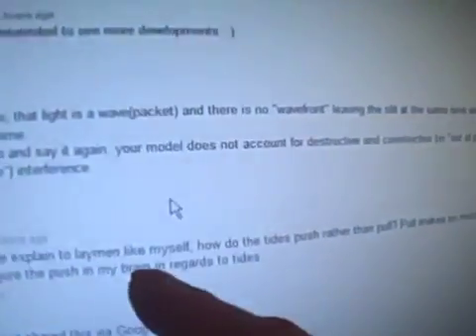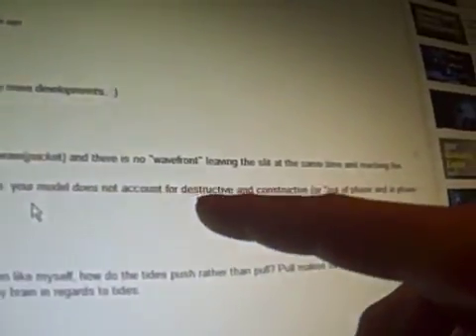(DraftScience) two slit stuff mostly